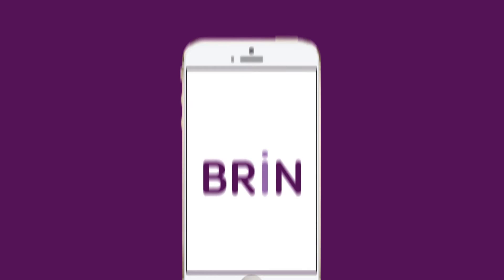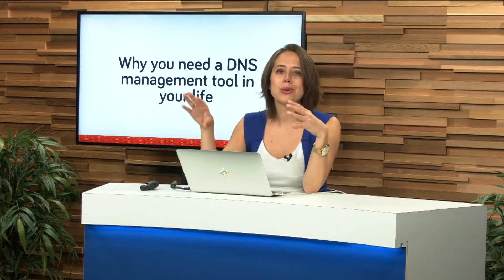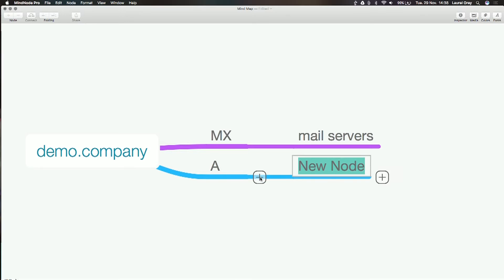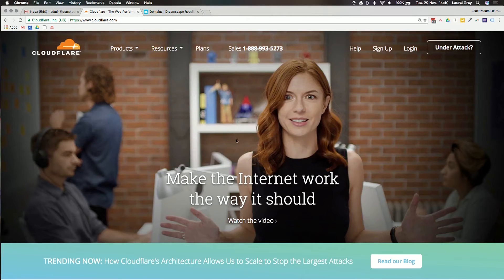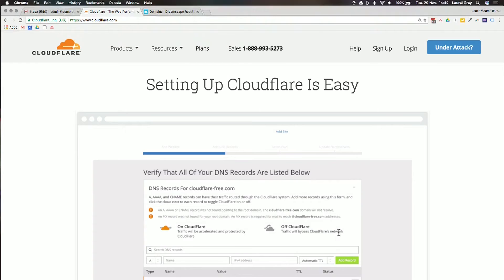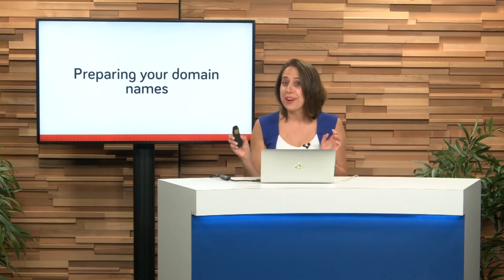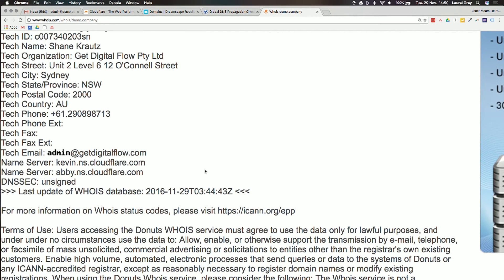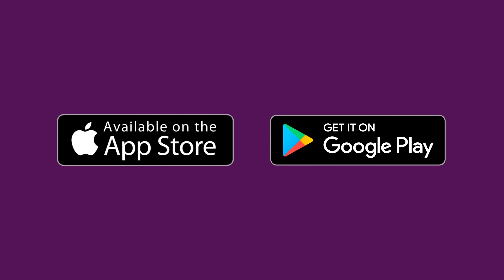CloudFlare Review - Beginners to Expert Guide PREVIEW by Bizversity.com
How to Get Started with CloudFlare

CloudFlare is a useful tool that you may want to get started with. Fortunately, this episode of Teach Me Tech features Laurel Grey talking you through all its nifty features.

 • Why you should use CloudFlare over all the other tools
 • How you can understand all the risks that are involved
 • How you can adequately prepare your domain names
 • How you can create your very own CloudFlare account
 • What are the advanced features you can use for free